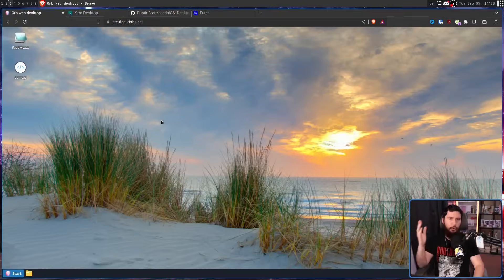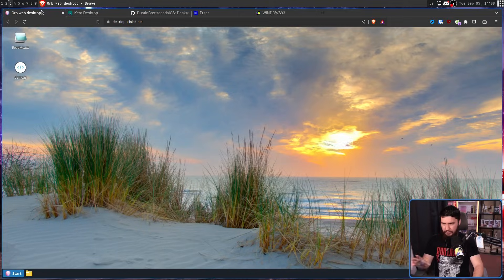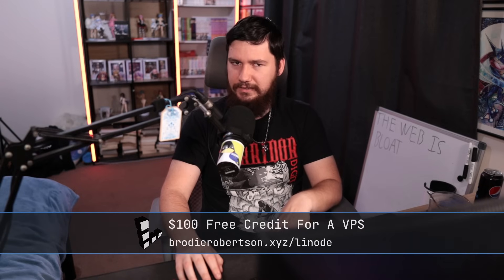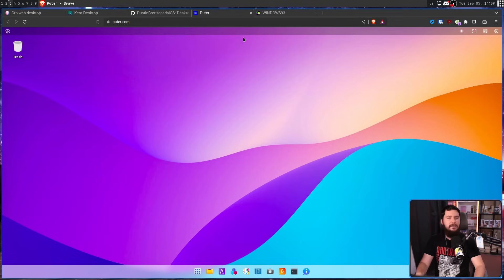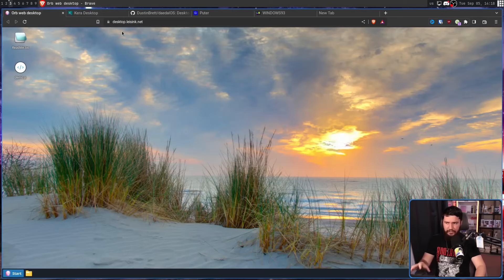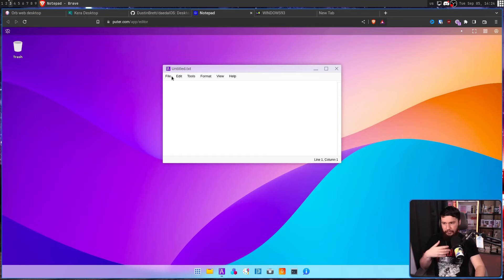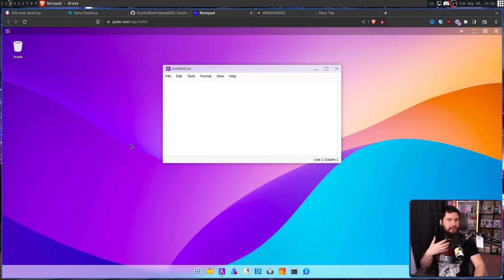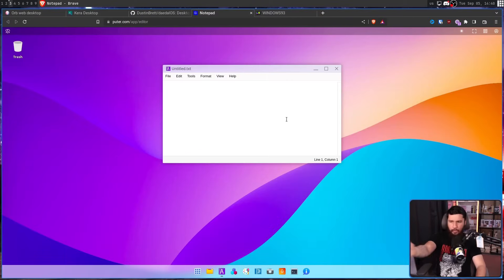Web Based Desktop Environments Are Really Weird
Recently I've been seeing a rise in what I like to call web based desktop enviroment and whilst they're certainly an interesting concept I don't know whether you would call them useful.

Credits
🎨 Channel Art:
Profile Picture: